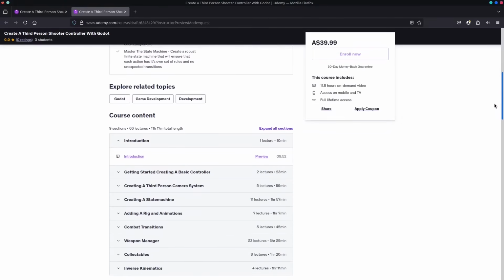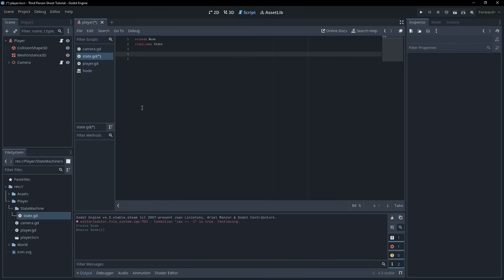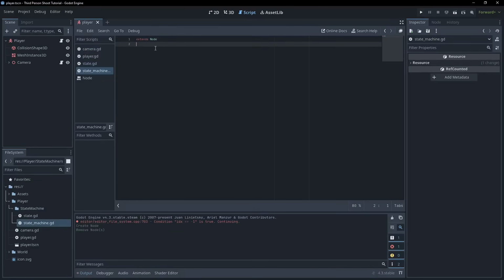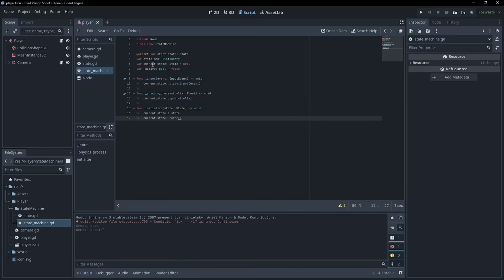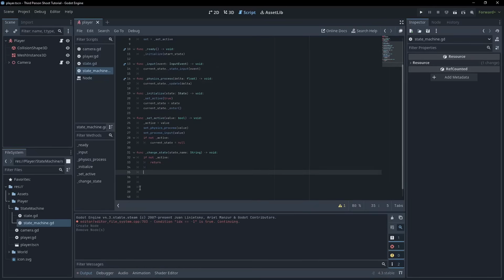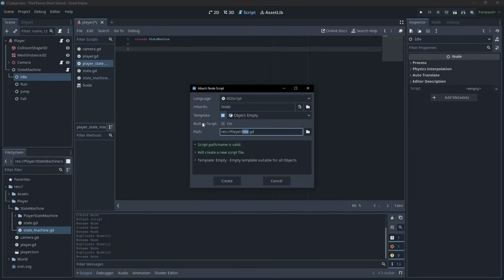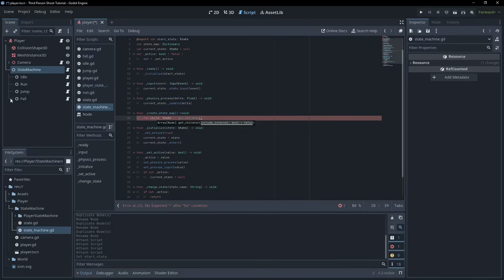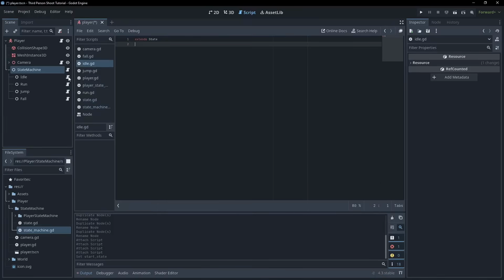Creating A Finite State-Machine - Making A Third Person Shooter In Godot 4 Episode 8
This Week we're going to create a Finite State Machine in Godot 4. As we discussed last week on the importance of such a powerful tool, this week we're going to writing a large amount of code to create the bare bones of the Finite state machine. This will then later be leveraged to bring back our basic movement set within our character.